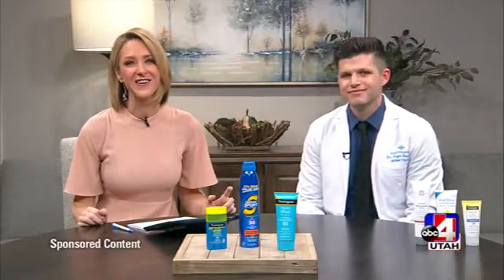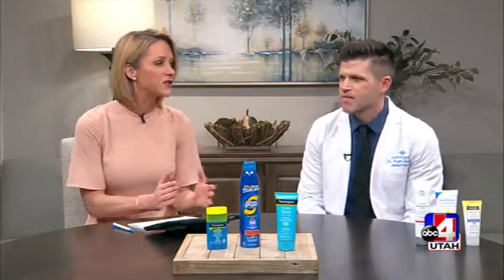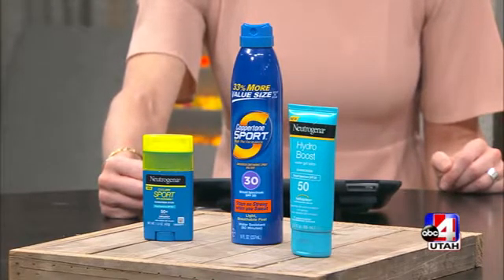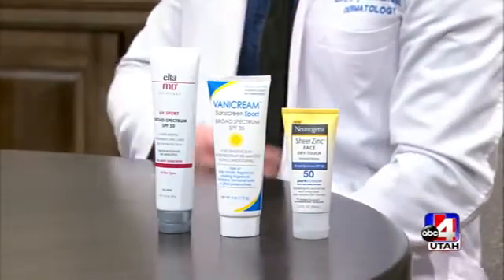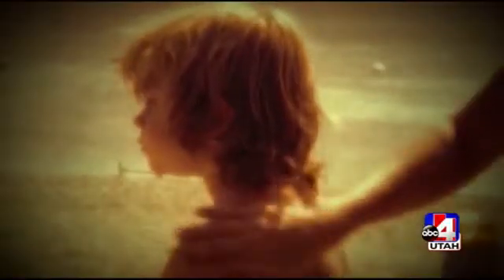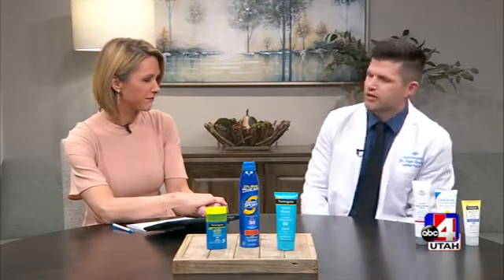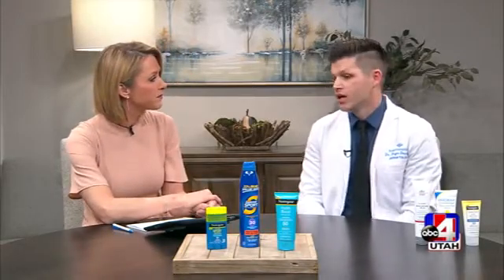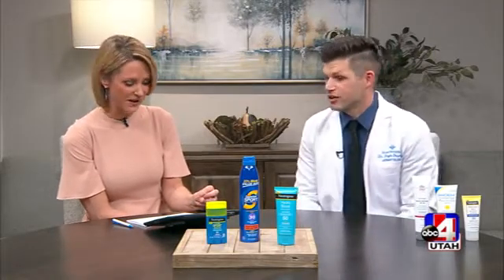ABC 4 Good Things Utah - What sunscreens are best for your children?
Dr Bryce Desmond, dermatologist from Alta View Hospital, talks about using sunscreen on children. He talks about the difference between chemical and physical sunscreens, and their benefits not only for children (older than 6mos), but for everyone. If you or your child have skin sensitivity, he recommends using physical sunscreens.

ABC 4 GTU